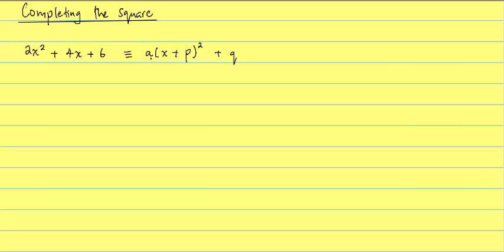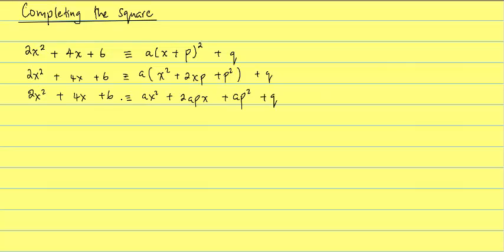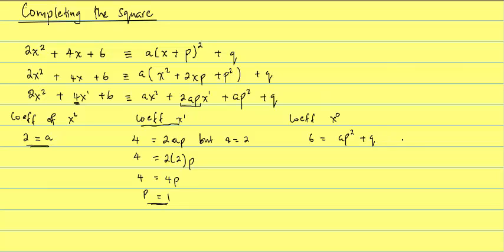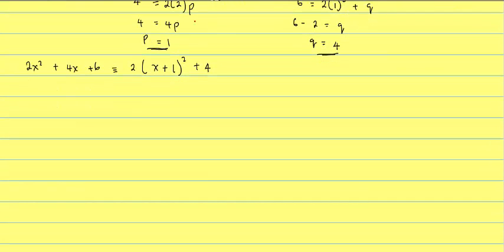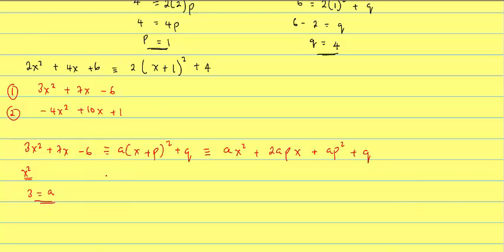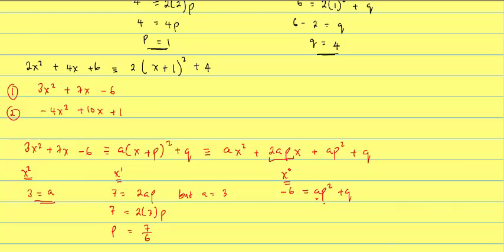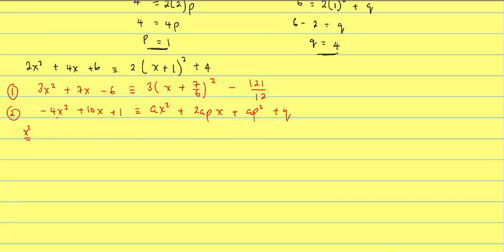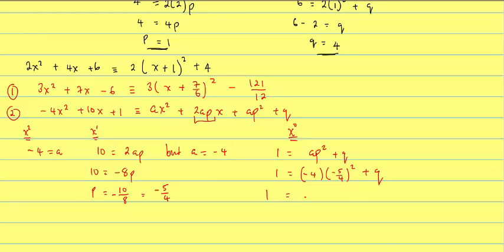Completing the Square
Quadratics, completing the square, identity